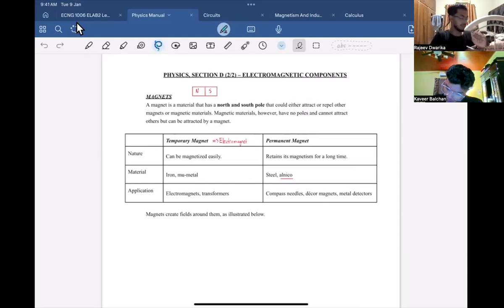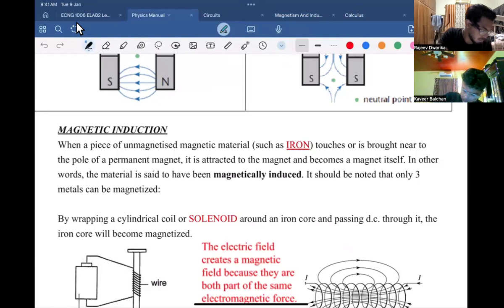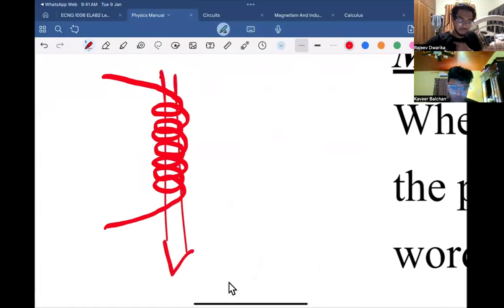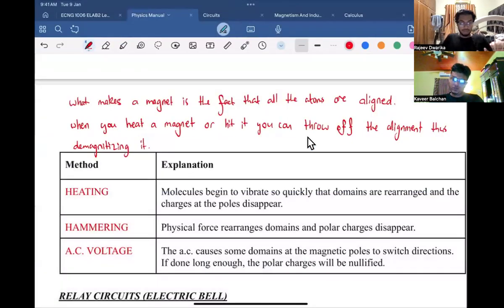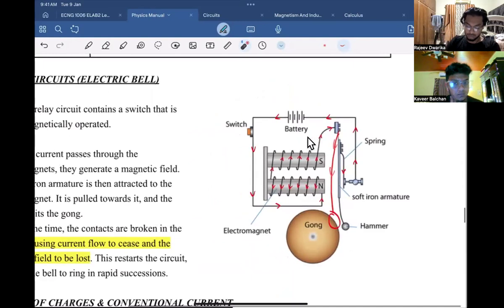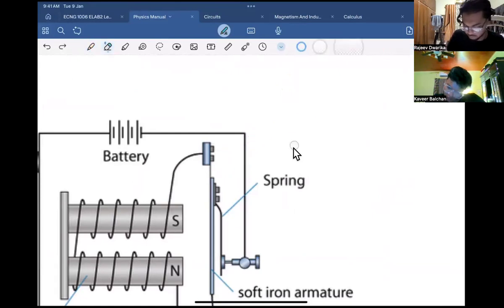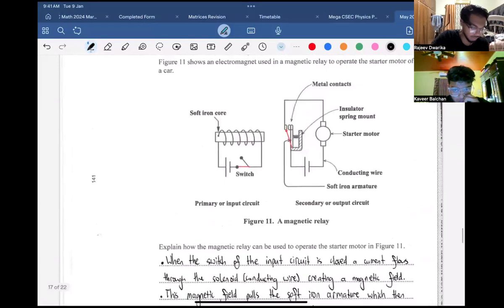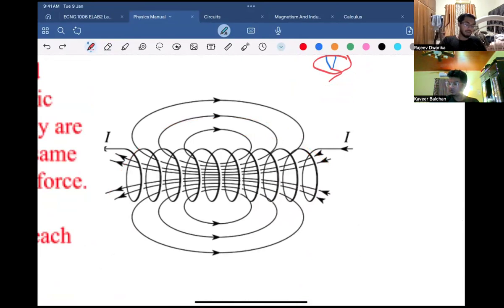Electromagnet + Relay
In this video we reviewed the principle of an electromagnet as well as how it is applicable to a relay.
That being said the relay question from was 2024 June was covered.